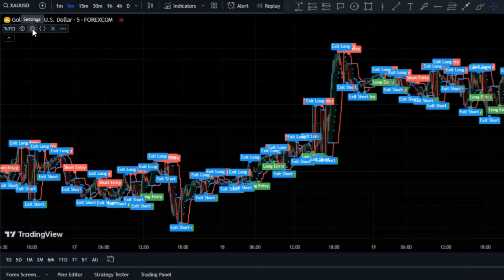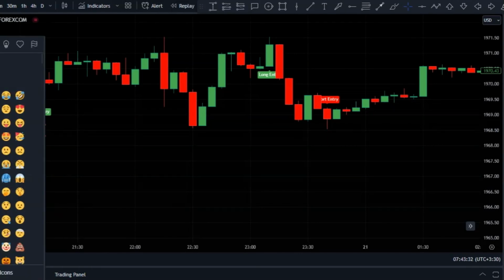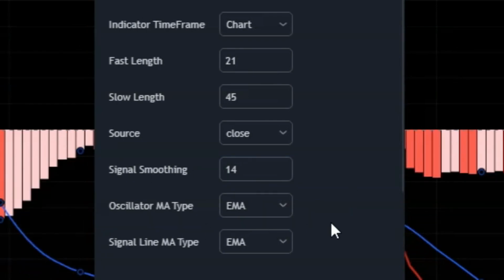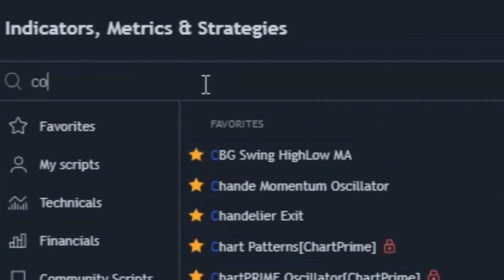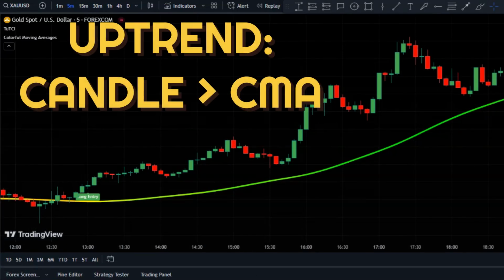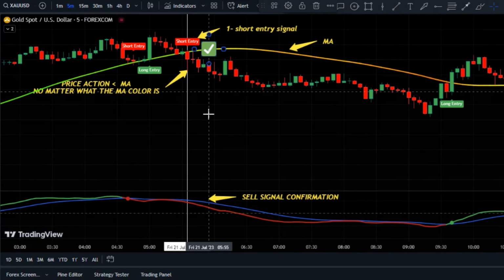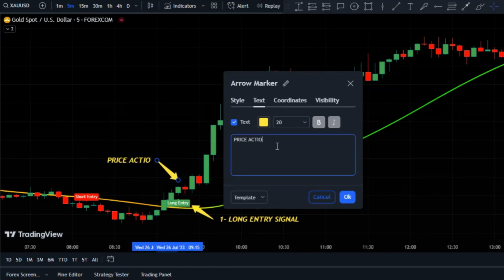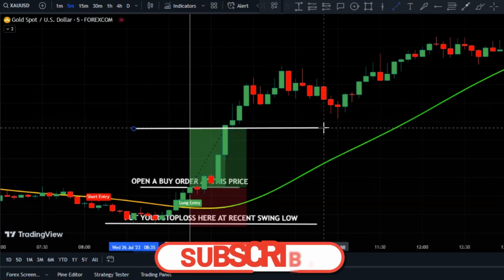New Scalper? START Here and Stop LOSING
Warning:
Welcome to TradeGenius! Are you a new scalper who feels like you're on a losing streak? Do you want to STOP the bleeding and start booking consistent profits? 💰

If so, this video is exactly what you NEED! 🙌

I'm going to walk you through the exact scalping strategies I used as a beginner to go from losing 9/10 trades to profitably winning 7/10 trades within weeks! 📈

In this trading guide for new scalpers you'll discover:

The #1 cause of losses for new scalpers and how to fix it fast 💡
Battle-tested 1 min and 5 min scalping strategies to start winning quickly 🏆
How to use a proven buy/sell indicator to nail perfect entries 🎯
The secret psychology tricks pro scalpers use to crush the markets 🧠
How to trade a simple, profitable scalping system in just minutes a day! ⏱
Don't waste any more time and money on unsuccessful strategies. This is your blueprint to scalping success as a beginner!

Take the first step to consistent profits now by watching this trading guide!